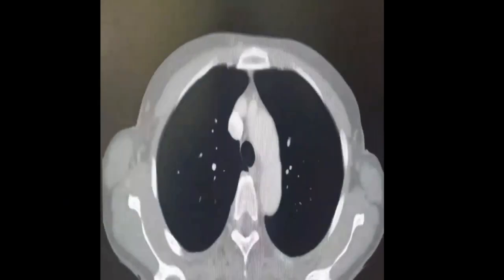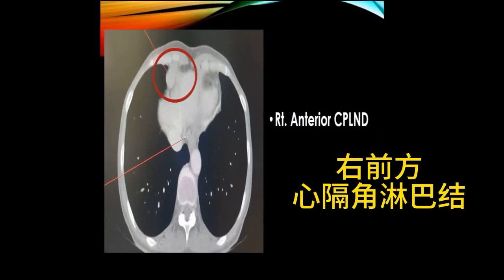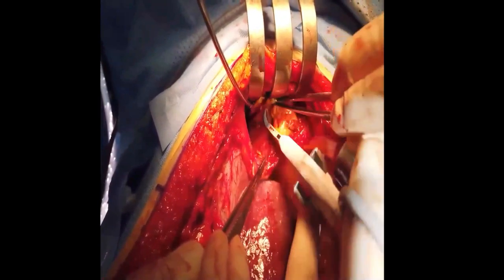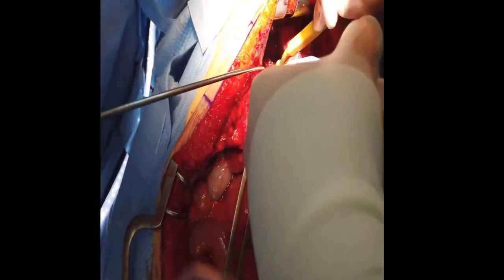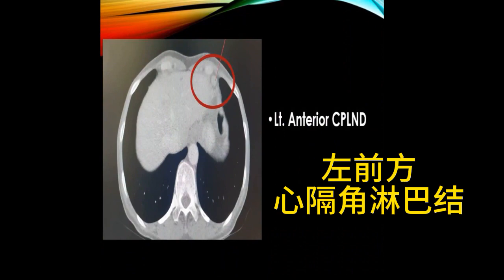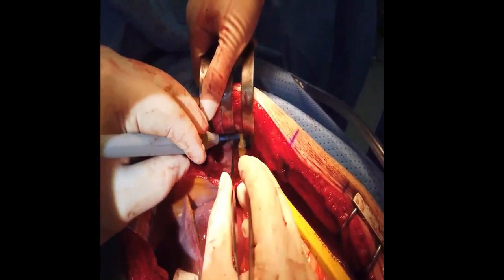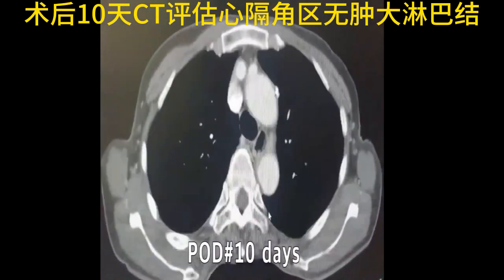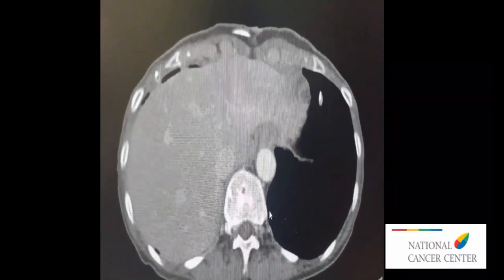卵巢癌手术之心隔角淋巴结切除